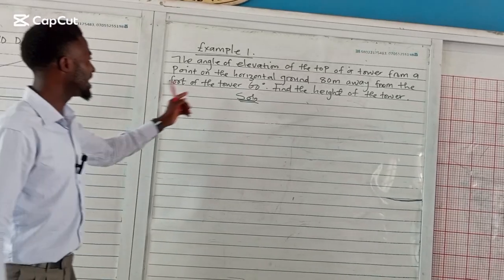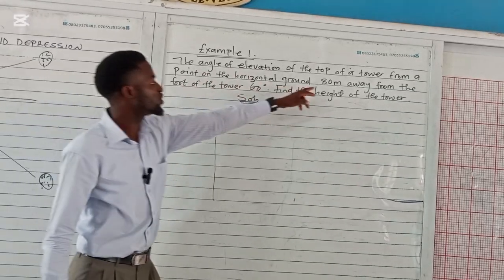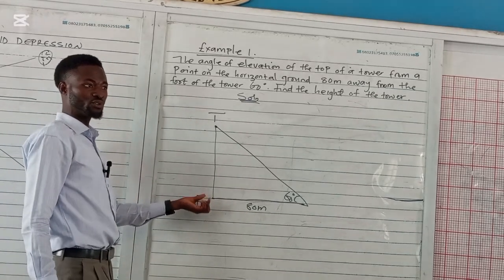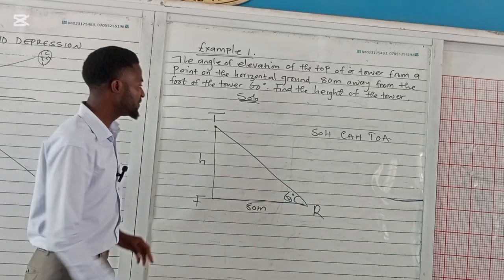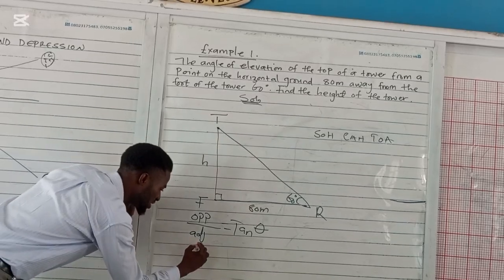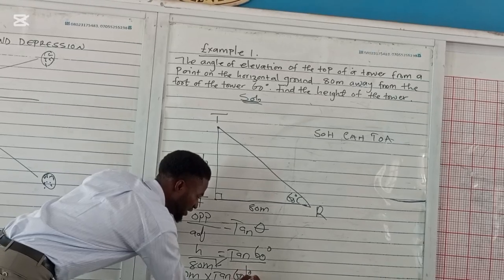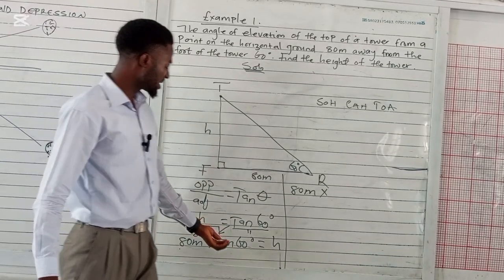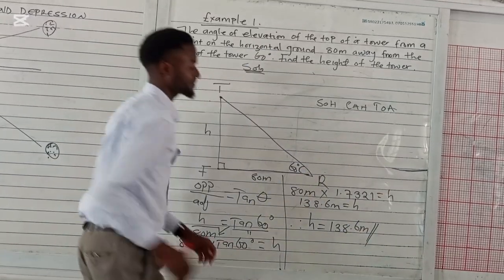Example on Angle of Elevation